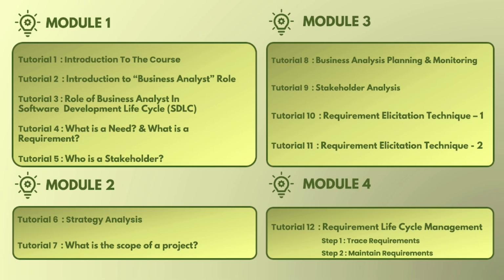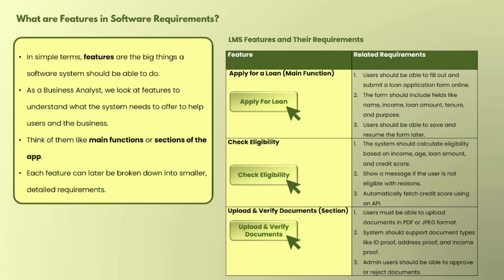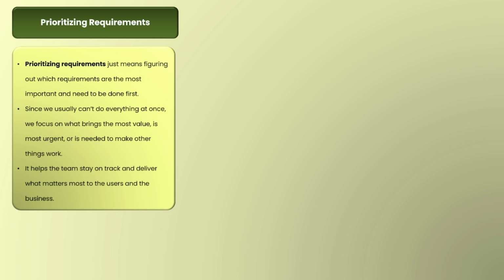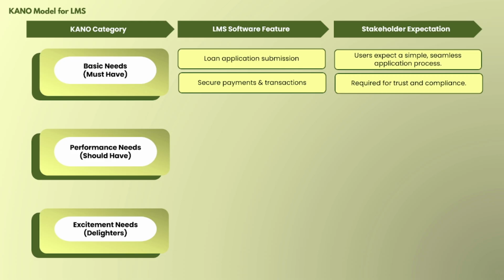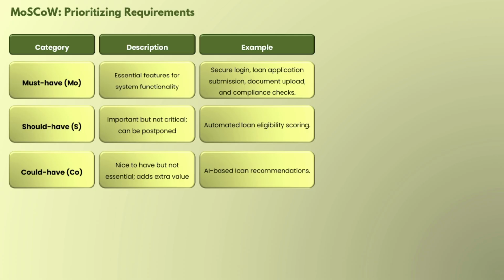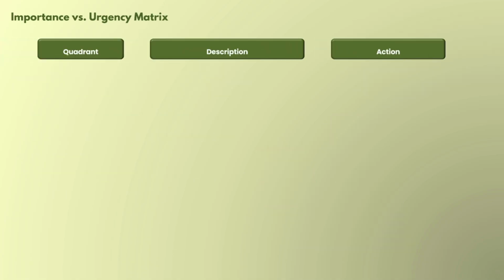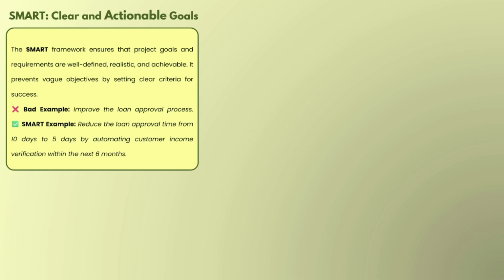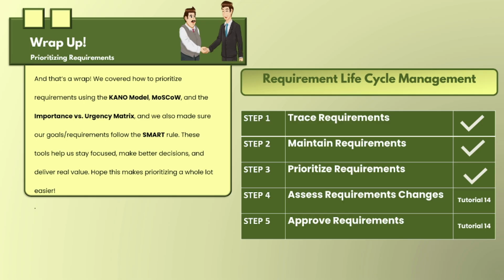Tutorial 13 – Requirement Prioritizing & Writing Methods | KANO | MoSCoW | SMART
After learning how to manage and trace requirements, the next step is knowing which requirements matter most and how to write them clearly. In this tutorial, we focus on two essential BA skills—Prioritizing Requirements and Writing Effective Requirements.
These techniques are not just theory—they’re key to ensuring the right features are delivered at the right time, with clarity for developers, testers, and stakeholders alike.

✅ In This Video, You’ll Learn:
• What is Requirement Prioritization and why it’s critical for project success
• The impact of poor prioritization on timelines, budget, and stakeholder satisfaction
• Popular Prioritization Techniques:
           1. KANO Model – classifying features based on user satisfaction
           2. MoSCoW Method – Must Have, Should Have, Could Have, Won’t  Have
             3. Importance vs. Urgency Matrix – visual method to balance value and timelines
• What makes a requirement well-written and how to ensure clarity, testability, and alignment
           4. SMART Framework for writing requirements: Specific, Measurable,  Achievable, Relevant, Time-bound
• Real examples from the Loan Management System for Nova Major Bank

This tutorial is perfect for:
• Aspiring BAs looking to improve requirement writing and prioritization skills
• Certification candidates (ECBA, CCBA, CBAP) learning BABOK-aligned techniques
• Product owners, project managers, and analysts working in Agile or traditional setups
• Teams that struggle with scope overload or vague requirements